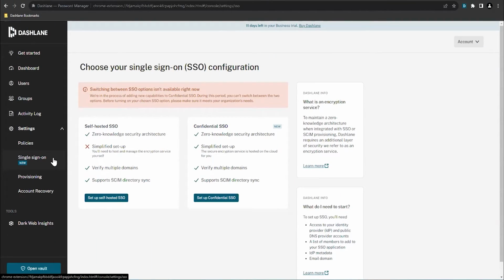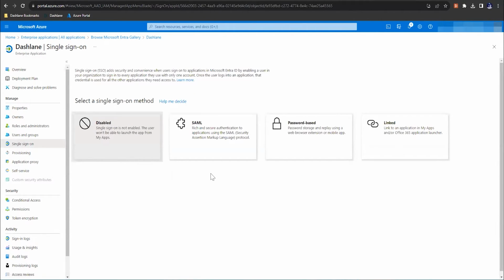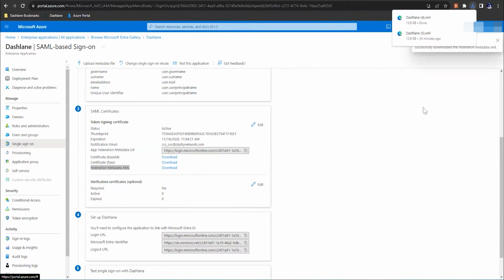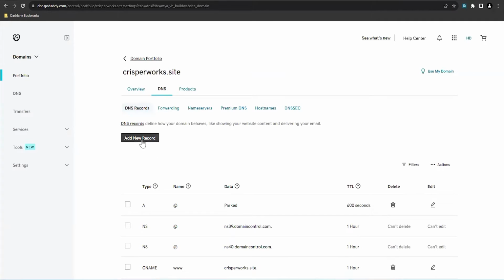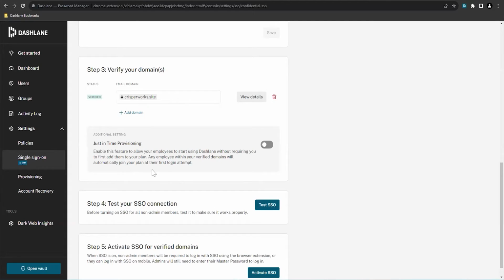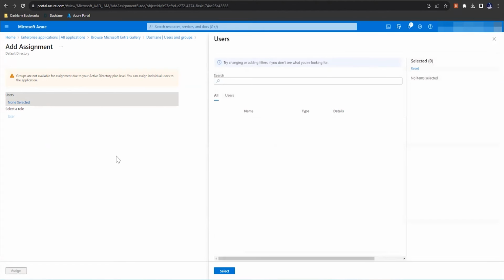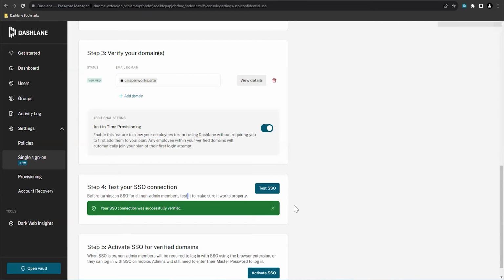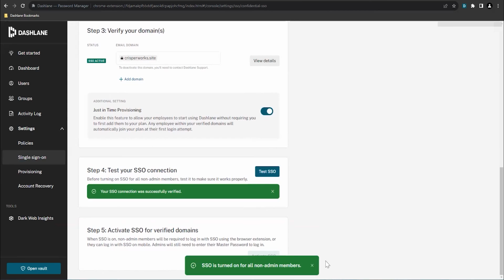Confidential SSO Setup with Azure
As an admin, you can integrate Dashlane with Azure using the Dashlane Confidential SSO configuration.

In this video, we'll guide you on how to set it up.

Chapters:
0:40 Create and configure your SSO application
2:07 Update the admin console with the SSO application metadata
2:54 Validate your company domain(s)
4:13 Enable Just in Time provisioning
5:16 Assign members to the SSO application
6:00 Test the SSO connection
7:20 Activate SSO for your team